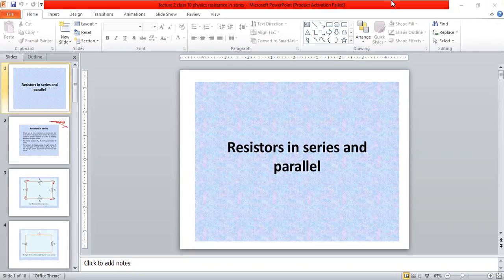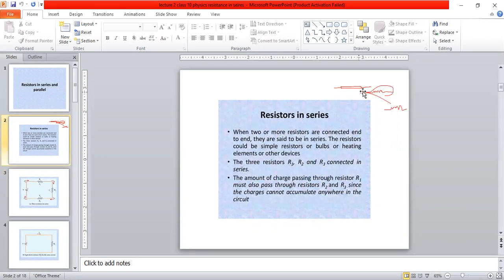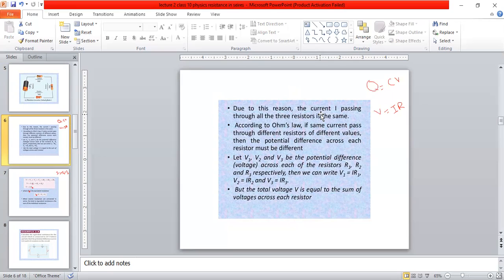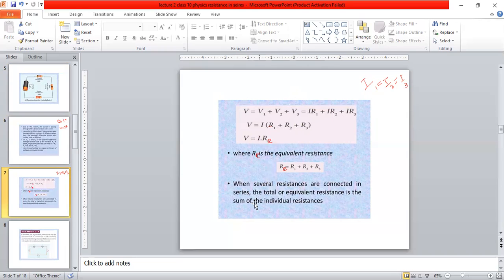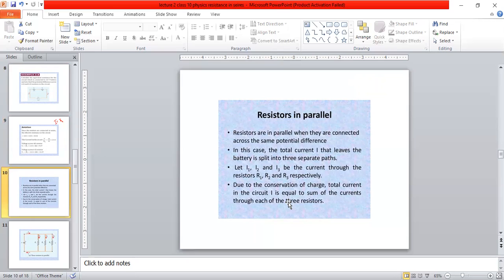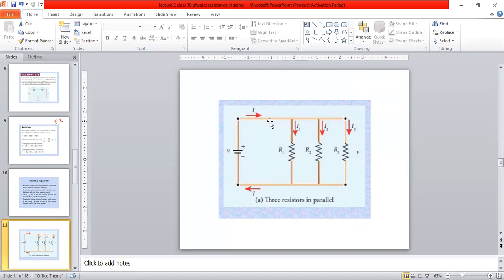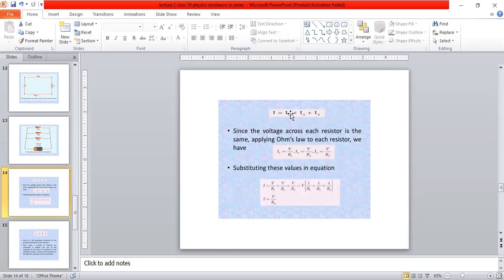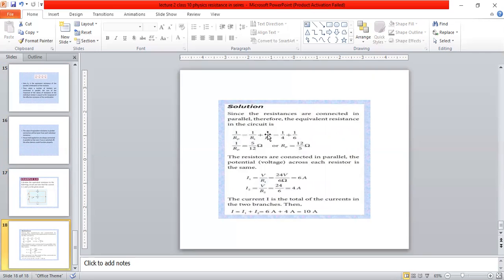CLASS 10 PHYSICS RESISTANCE IN PARALLEL AND SERIES COMBINATION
CLASS 10 PHYSICS CHAPTER 14 TOPIC:   RESISTANCE IN PARALLEL AND SERIES COMBINATION